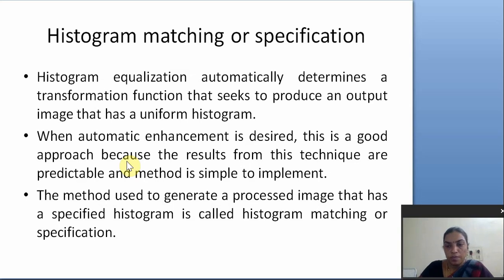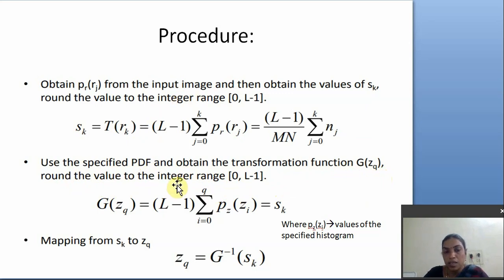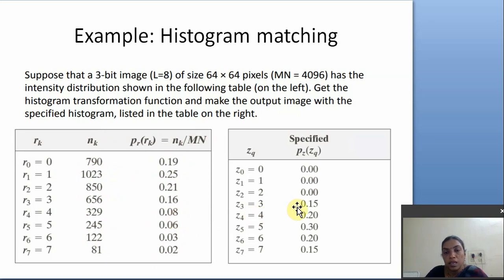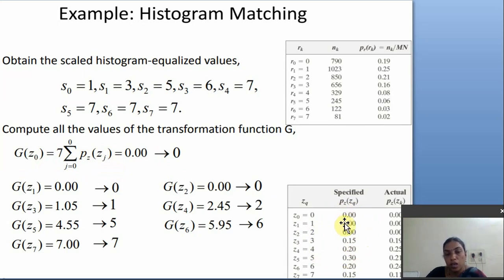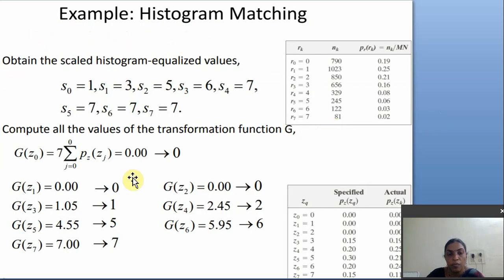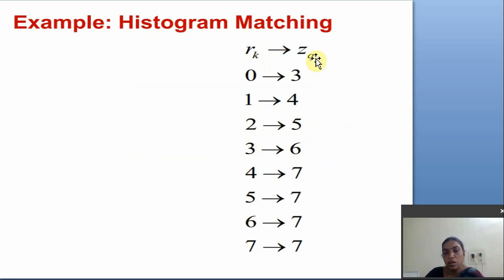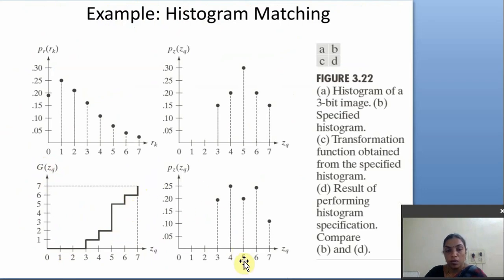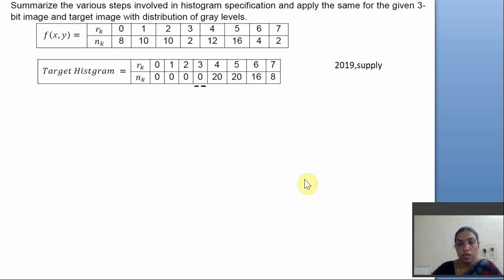unit3 histogram matching with examples